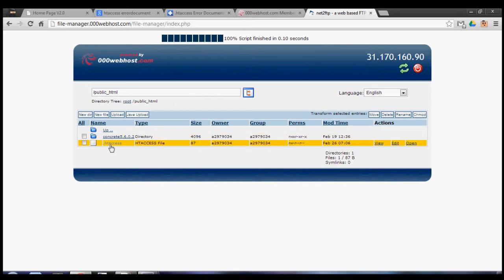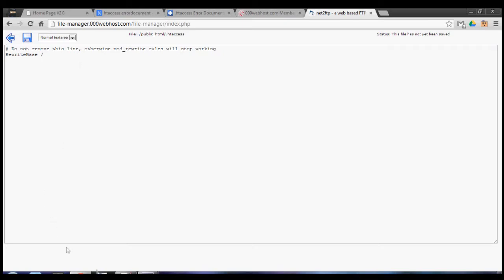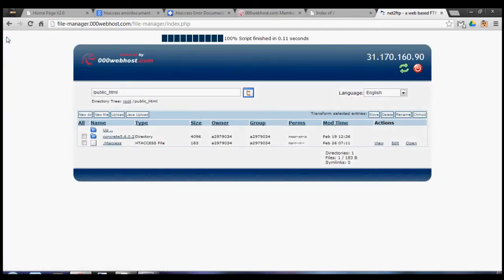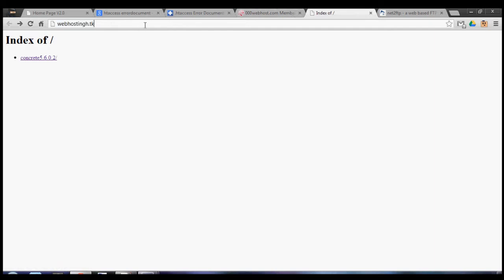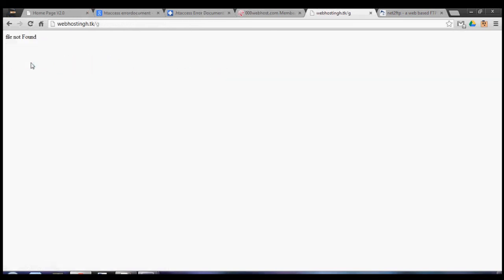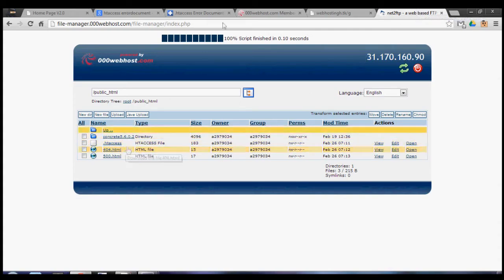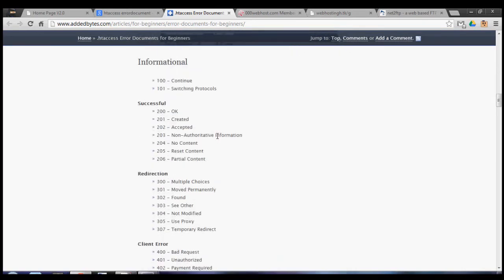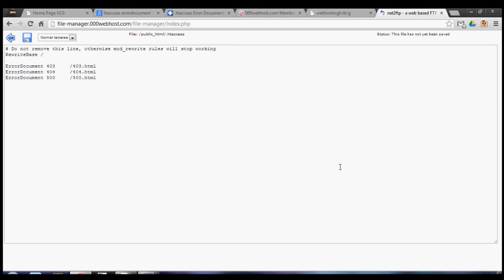000webhost Tutorials - Error Pages with .htaccess